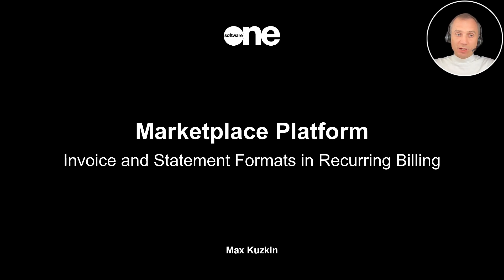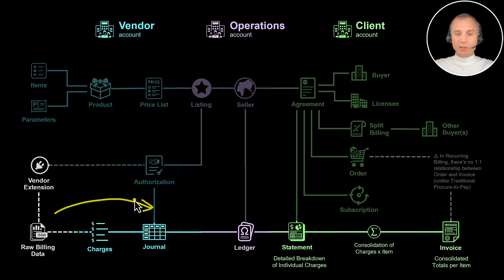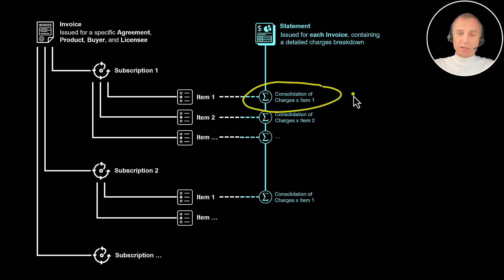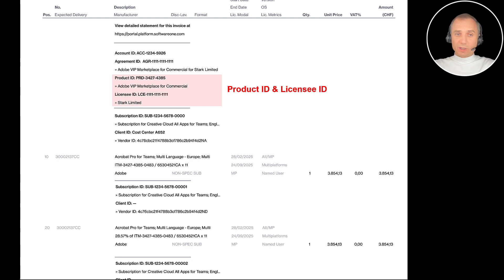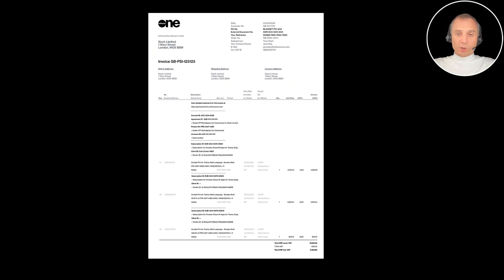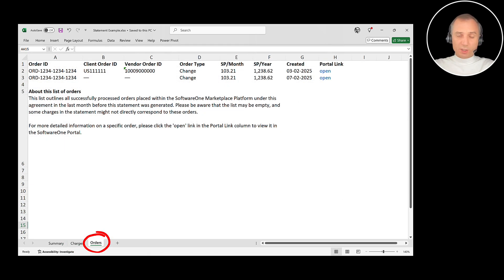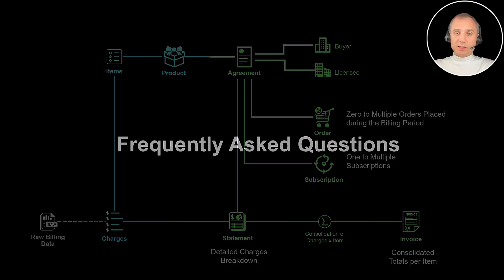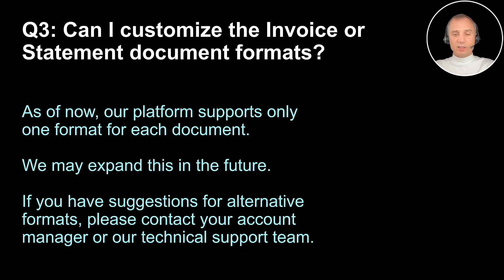Invoice and Statement Formats in Recurring Billing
In this video, we dive into the Recurring Billing process on the SoftwareOne Marketplace Platform, exploring the formats of Invoice and Statement documents.

Learn how invoices are generated for specific Agreements, Products, Buyers, and Licensees, while statements provide a detailed breakdown of charges for each invoice. Recurring billing follows the vendor's billing schedule, ensuring timely invoicing and statements.

Hosted by Max Kuzkin.